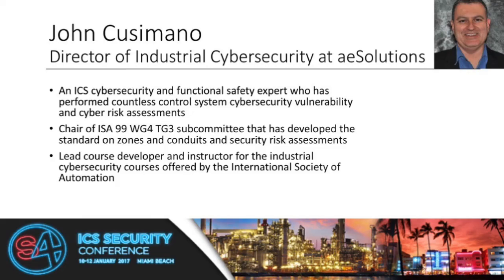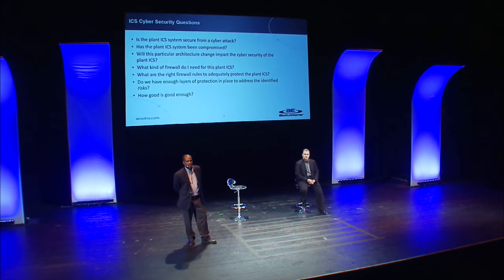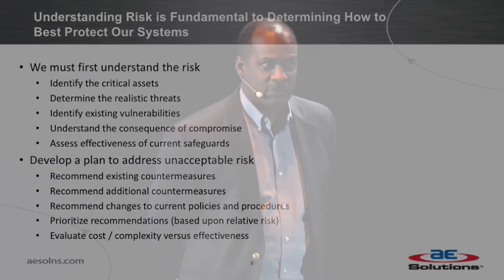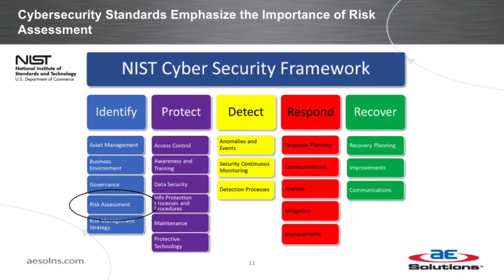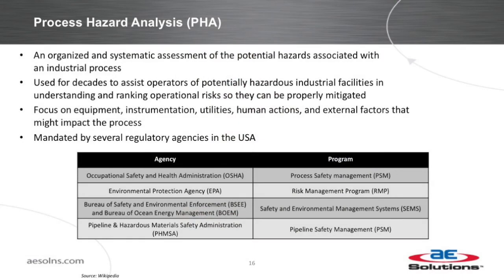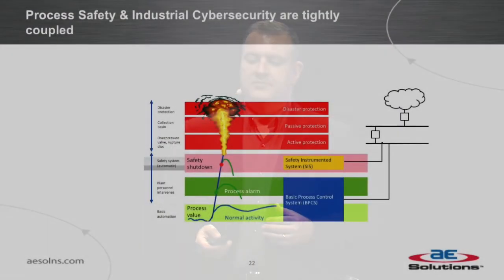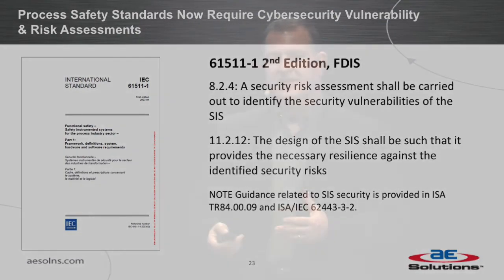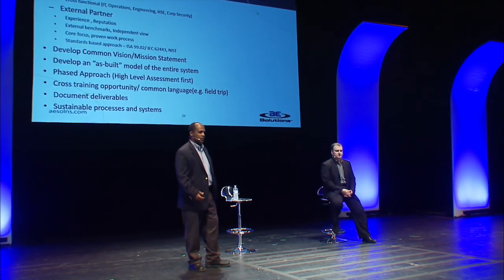Cyber Process Hazards Analysis (PHA) to Assess ICS Cybersecurity Risk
A great session to understand basic safety risk management philosophy and methodology, and then to learn how to adapt it to address cyber related risk.

John Cusimano of aeSolutions brings a lot of PHA and cyber PHA consulting experience and Chris Da Costa of Air Products discusses it from an asset owner perspective. A few highlights:

4:25 How good is good enough with regards to security
19:10 A Cyber PHA worksheet example
20:15 Risk is risk to management. Quantify cyber risk and address it like any other risk